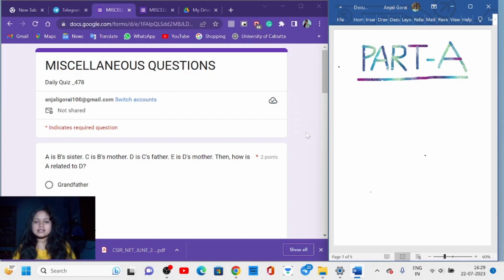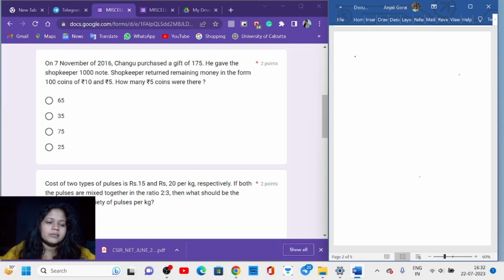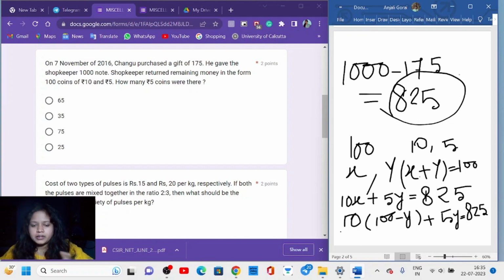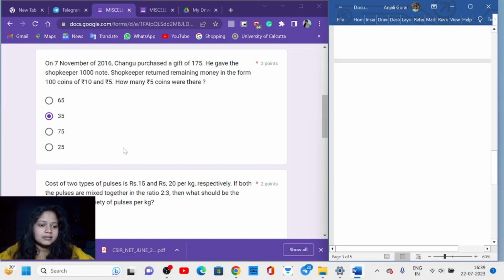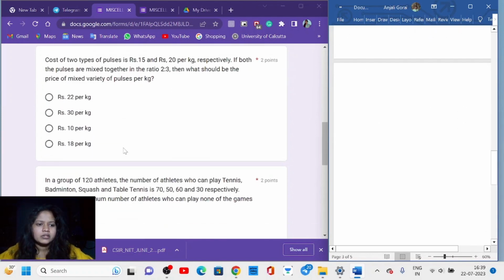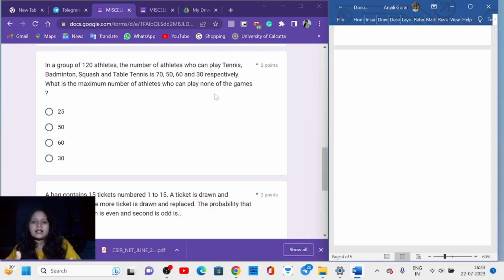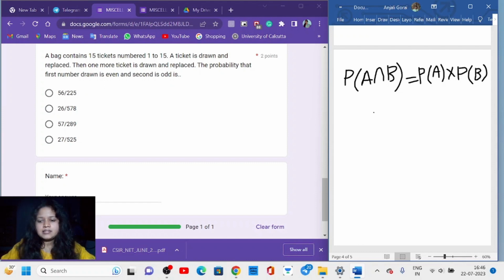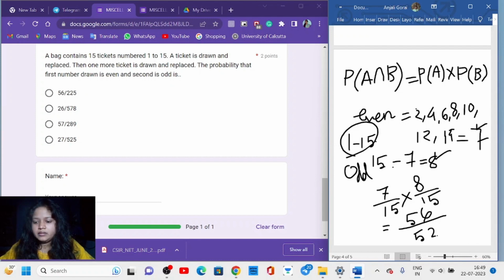GENERAL APTITUDE_ BIOAVATAR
A detailed discussion of General aptitude questions of Part A of CSIR NET, GATE, SET, DBT, Ph.D. Entrance examinations. Enjoy the Lecture. "BIOAVATAR_ The Advanced Direction!"
Let's create a scientific Revolution.